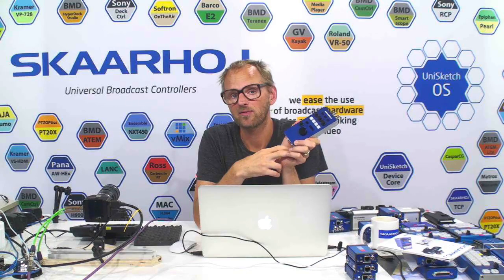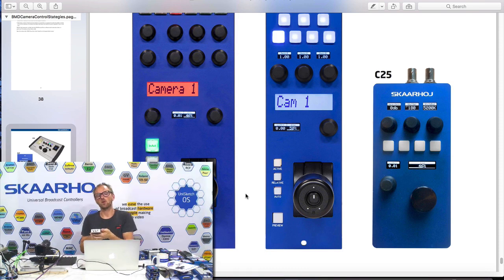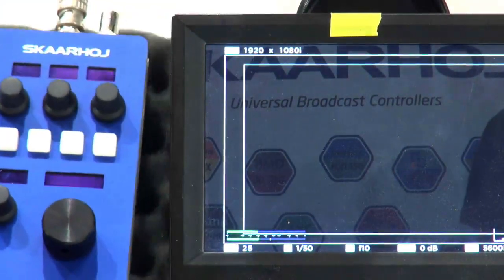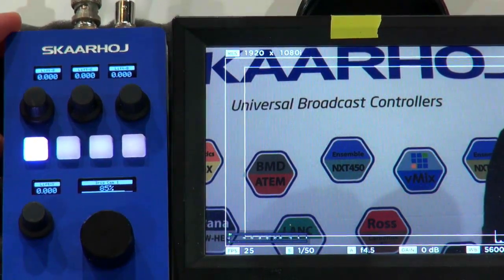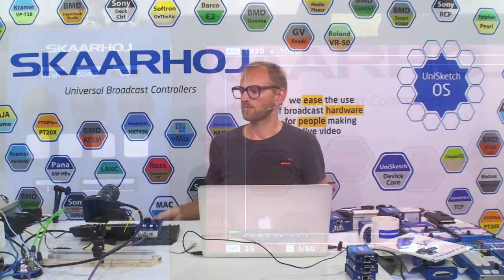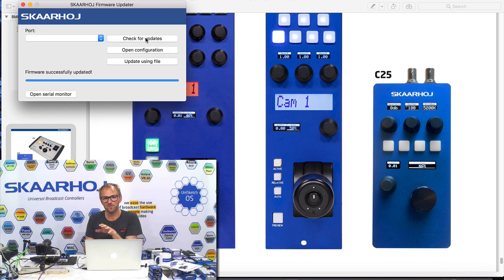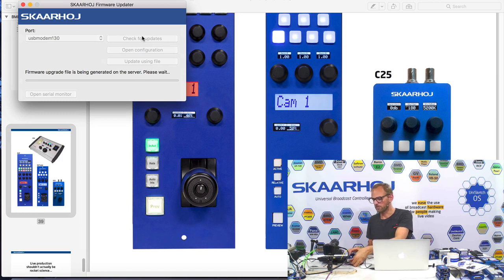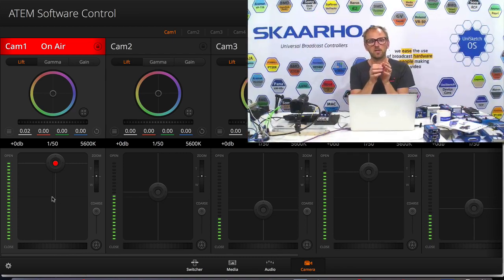Local remote shading of Blackmagic Cameras with C25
The C25 is a handheld shading remote for Blackmagic Cameras. It’s meant to be used by a camera operator or his assistent, connected to the camera with a short wire, helping to avoid shaking the camera by using the touch screen. The C25 can be used over SDI or Ethernet as many SKAARHOJ controllers can since its based on UniSketch OS. This video demonstrates its default features and configurations and showcase how to adapt it to your particular needs.

Please notice enclosure have been updated from the unit demonstrated in the video, but functionality remains the same.